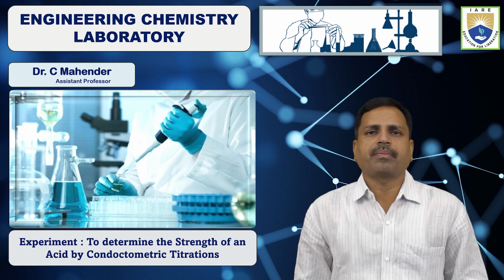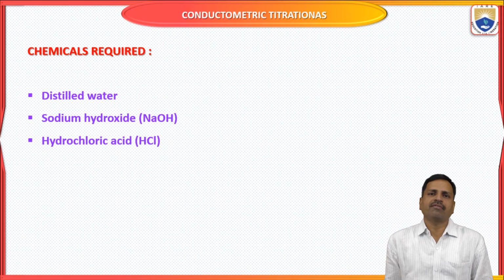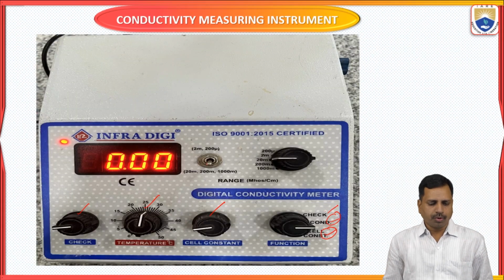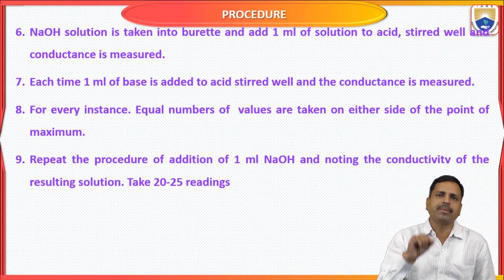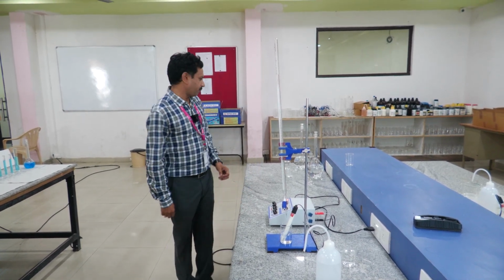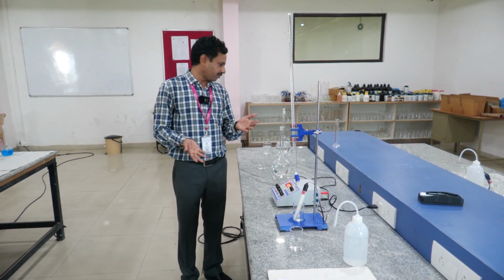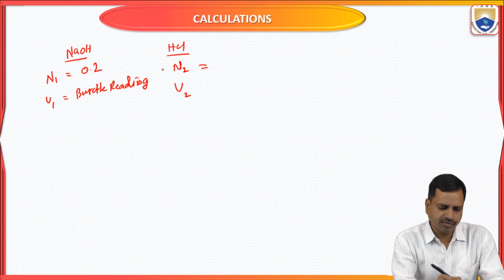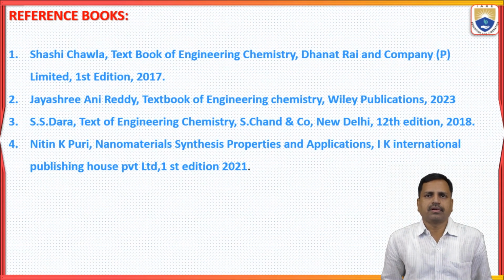To determine the Strength of an Acid by Condoctometric Titrations by Dr. C Mahender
To determine the Strength of an Acid by Condoctometric Titrations by Dr. C Mahender| IARE

Telangana, India.